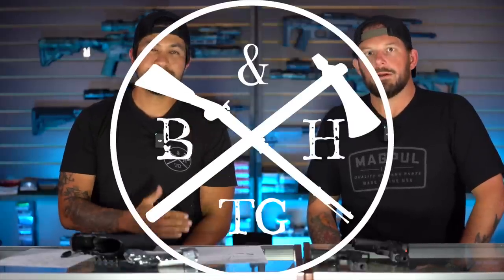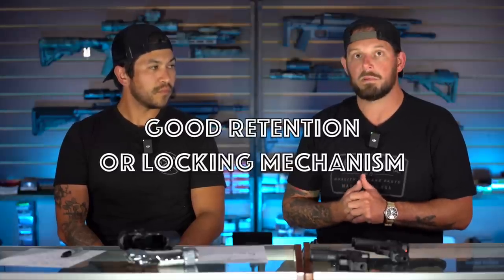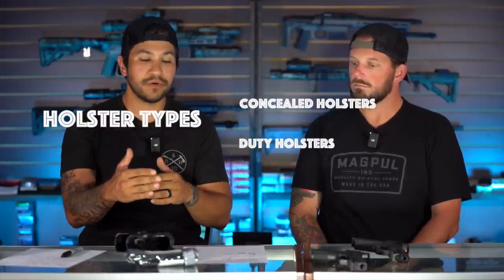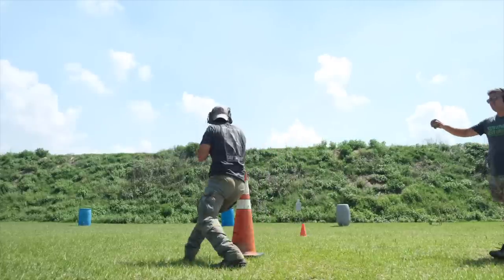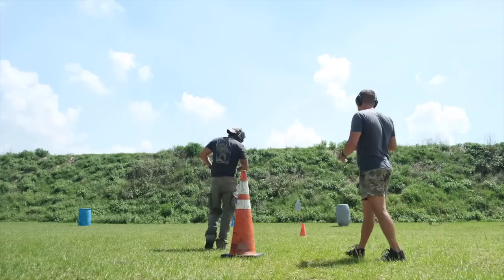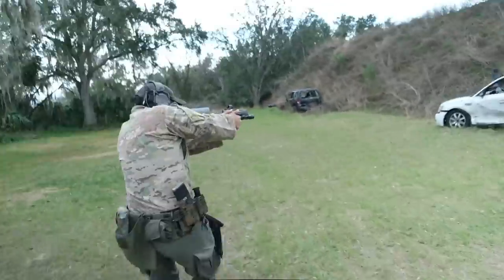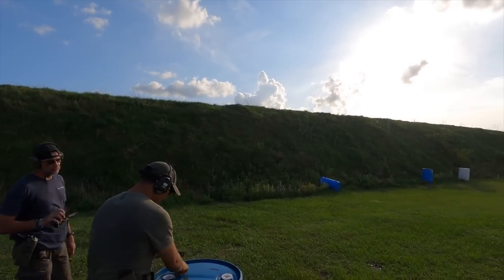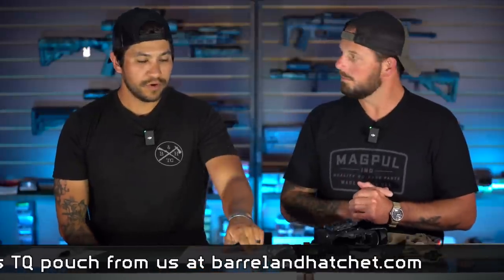Battle Belts & Holsters: Gear Up Like a Pro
In this Hatchet Cast Episode, Eric & Roy discuss the best way to find a holster that works for you, when it comes to outside the waistband, concealed carry or duty style.  They provide their recommendations and also what are some holster types to stay away from.  Intro video was edited by RETRODIGITALMEDIA!!

CHAPTERS:
0:00 - Introduction to SHTF Holsters
2:22 - Importance of SHTF Holster Selection
8:34 - Best Concealed Carry Holsters for SHTF
15:04 - Advantages of ALS Holsters in Emergencies
16:48 - Duty Holster Features for SHTF Scenarios
22:00 - QLS System Overview for Quick Holster Switching
23:38 - Understanding the Nub Mod for Holsters
24:18 - Retention Holsters Explained for SHTF
25:40 - SHTF Holster Options Recap
28:15 - SHTF Preparedness Classes Announcement
29:28 - Holsters to Avoid During SHTF
32:30 - Leather Holsters in SHTF Situations
33:57 - Avoiding Disposable Holster Items for SHTF
36:09 - Importance of Training with Your SHTF Holster
37:31 - Community Holster Choices for SHTF
38:17 - Support on Patreon for SHTF Gear Reviews
38:48 - Follow Us on Rumble & Spotify for SHTF Tips
39:44 - SHTF Holster Updates on Instagram
39:58 - Farewell & SHTF Preparedness Reminder

- 2023 TRAINING SCHEDULE: BARRELANDHATCHET DOT COM